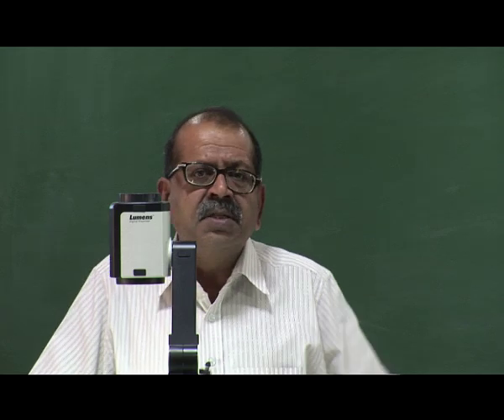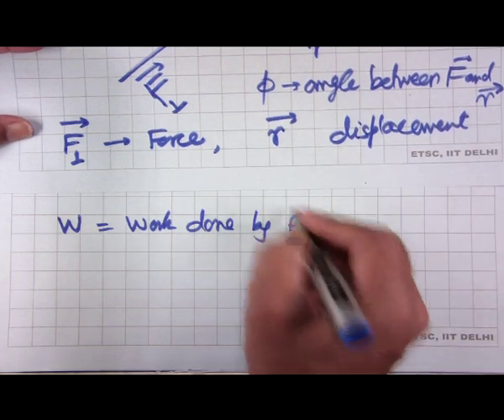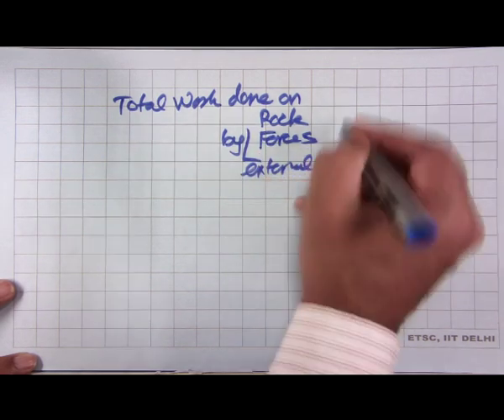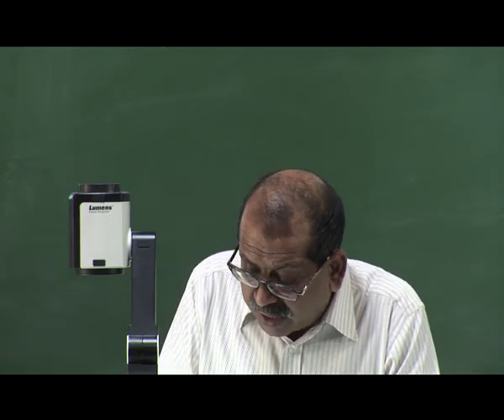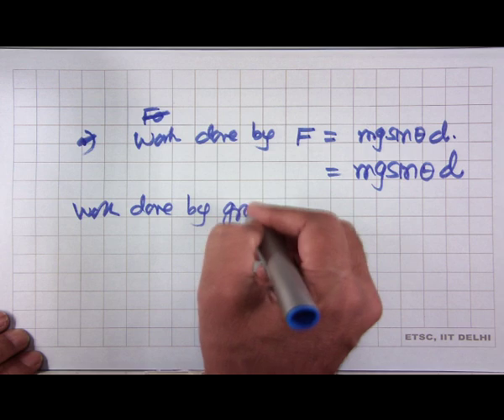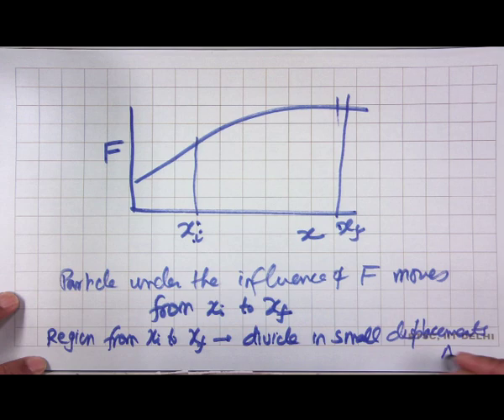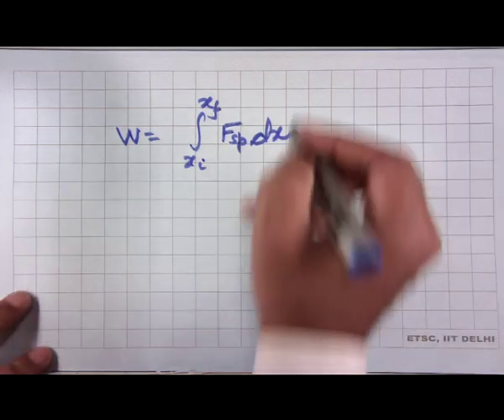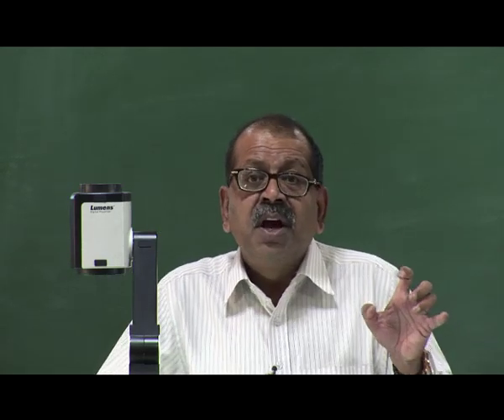WORK AND ENERGY: BASIC CONCEPTS RELATED TO CONSTANT AND VARIABLE FORCES; KINETIC ENERGY (CH_22)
Subject: Physics
Course Name: IIT PAL
Name of Presenter: Prof. Sanjeev Sanghi